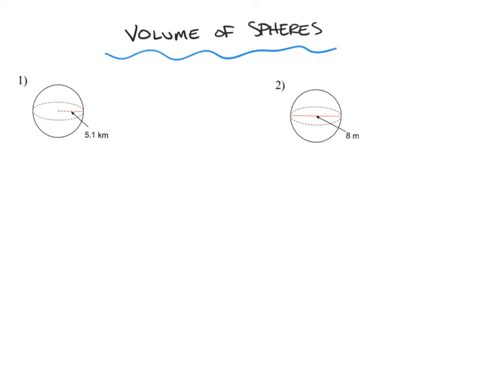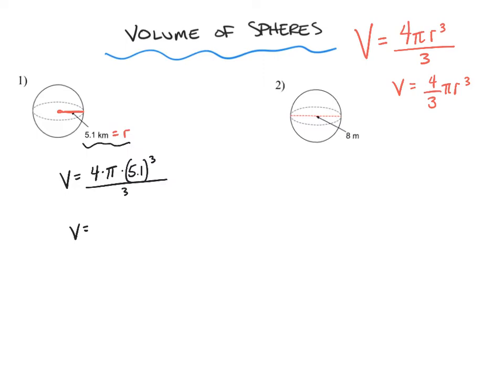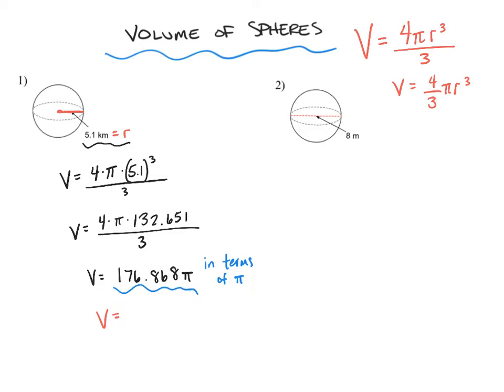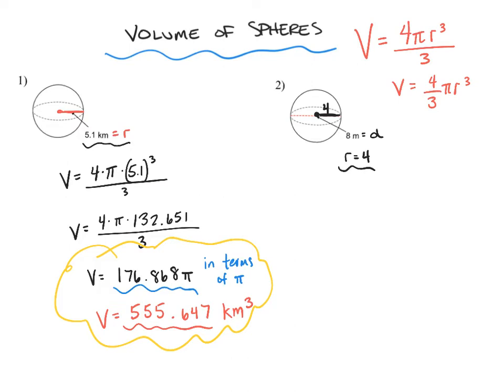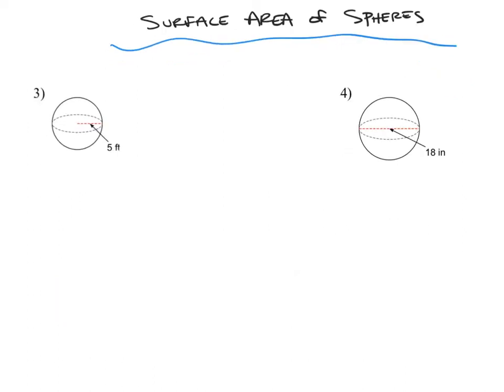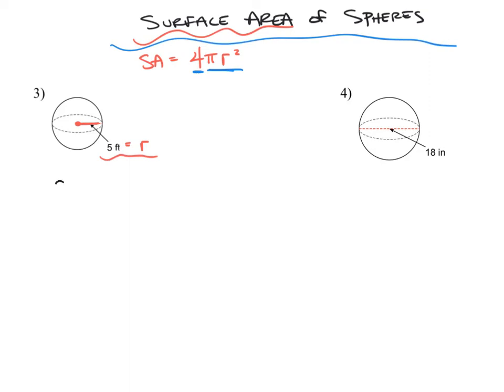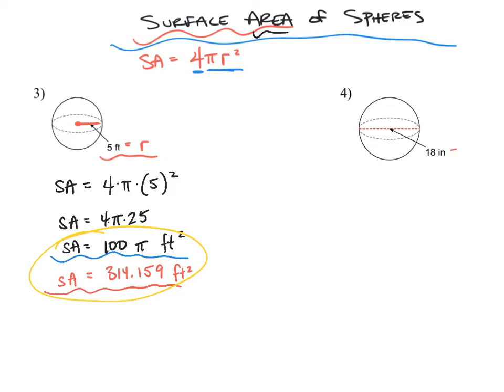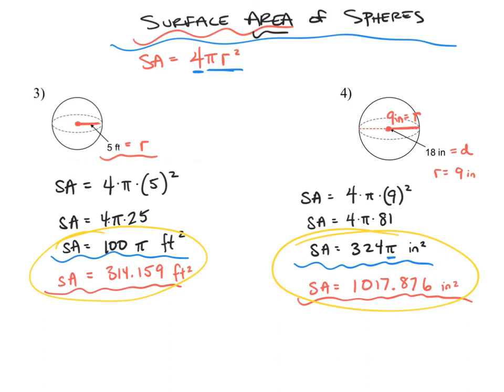Volume and Surface Area of Spheres